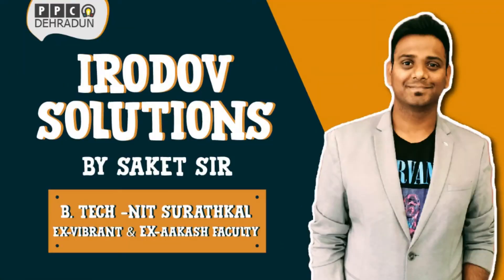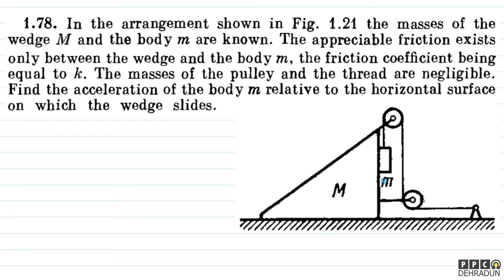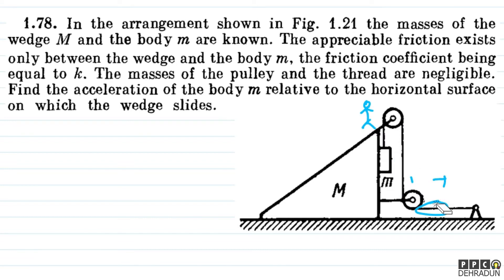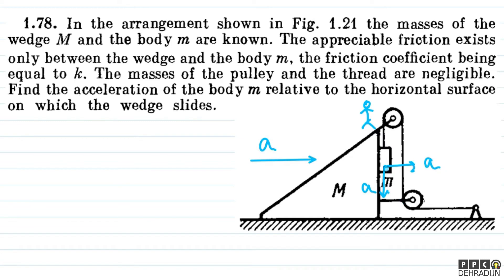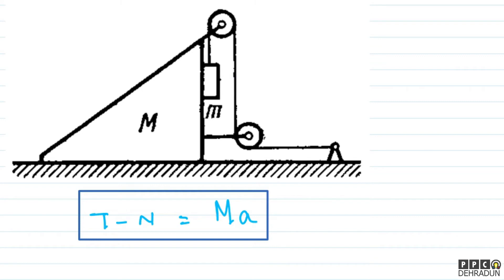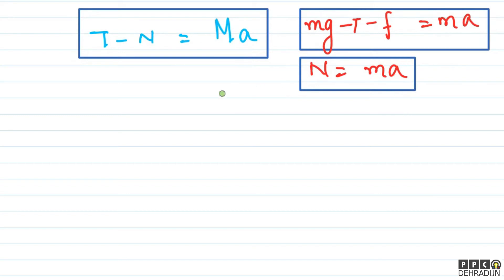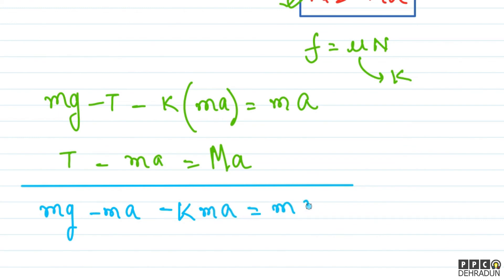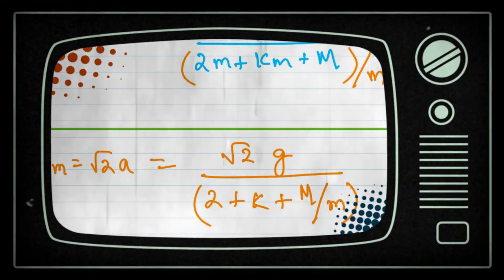[1.78]- Problems in general Physics by I E Irodov: Solution by Saket Sir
1.78. In the arrangement shown in Fig. 1.21 the masses of the
wedge M and the body m are known. The appreciable friction exists only between the wedge and the body m, the friction coefficient being
equal to k. The masses of the pulley and the thread are negligible.
Find the acceleration of the body m relative to the horizontal surface
on which the wedge slides.